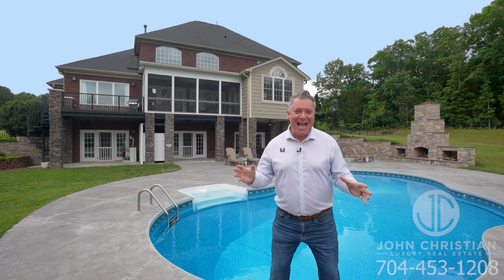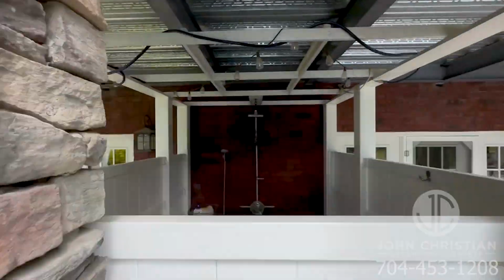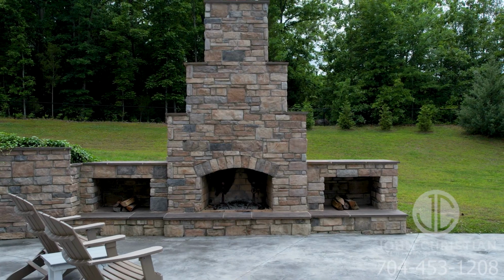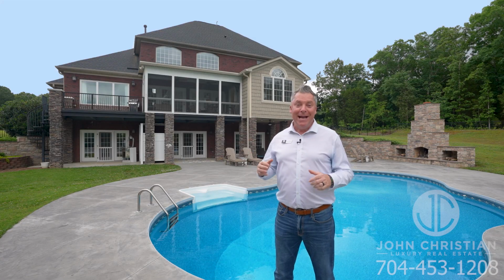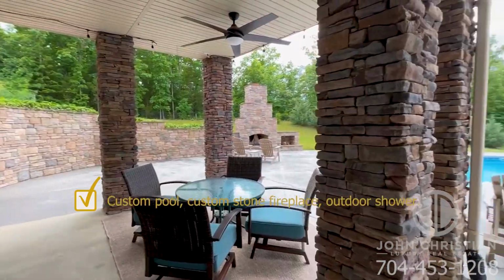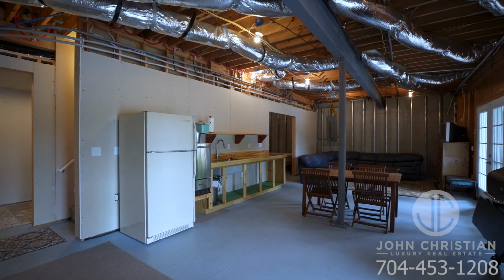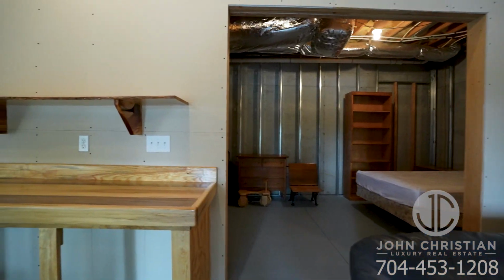330 Waters Rd Salisbury NC Real Estate Walkthrough Video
Realtors:  I offer full service imaging for your listings:  Still pictures, Matterport virtual tours, floor plans and walkthrough videos (as seen here).